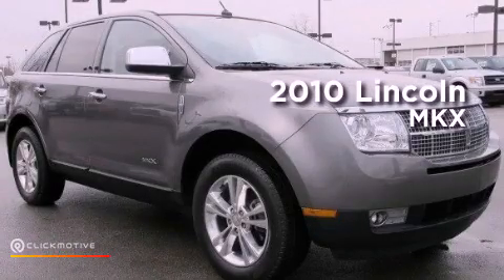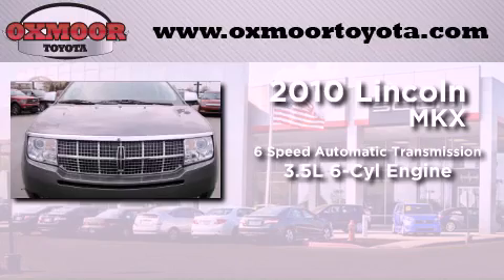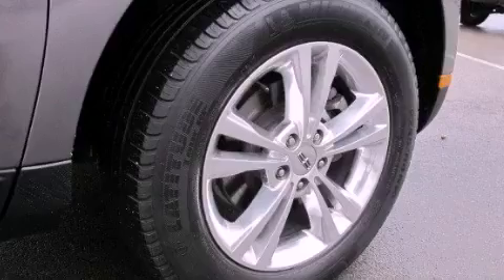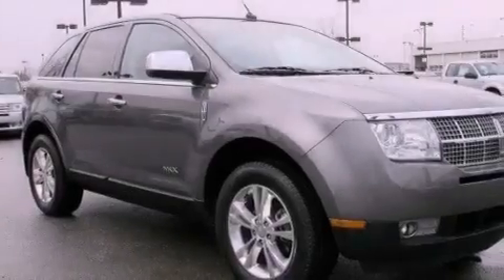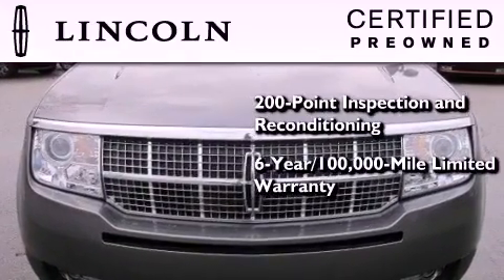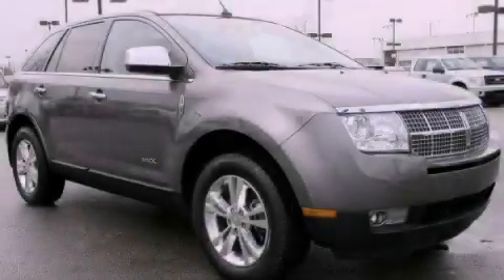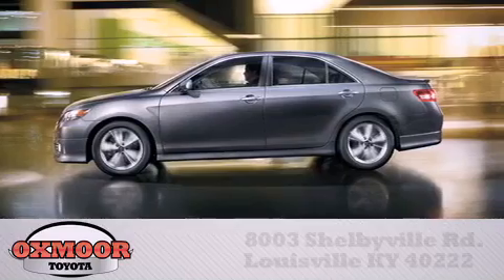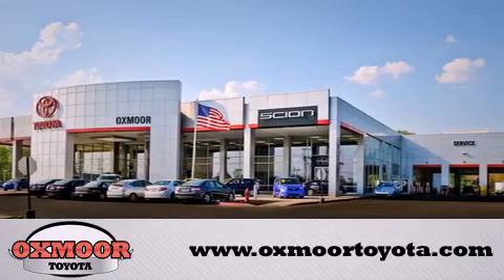2010 Lincoln MKX Louisville KY 40222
Year : 2010
 Make : Lincoln
 Model : MKX
 Engine : Gas V6 3.5L/213
 Trans . : Automatic

 Miles : 51,113
 Interior : Charcoal Black
 Stock : U15915